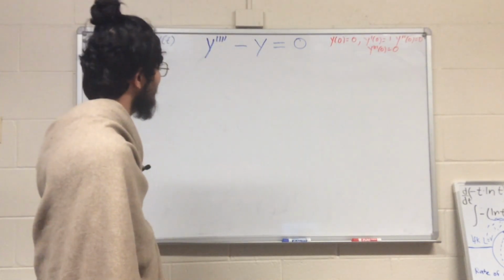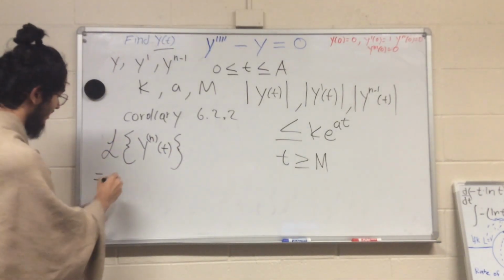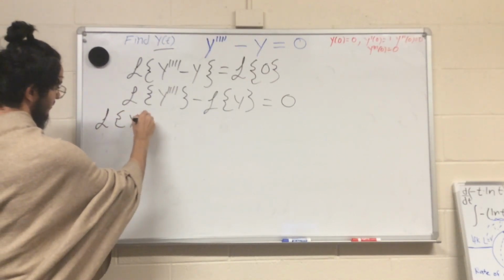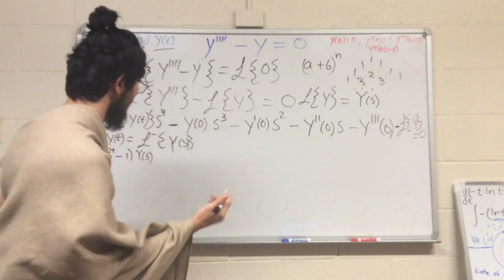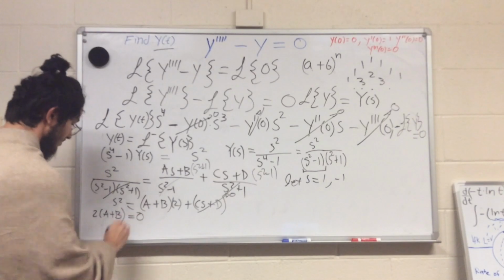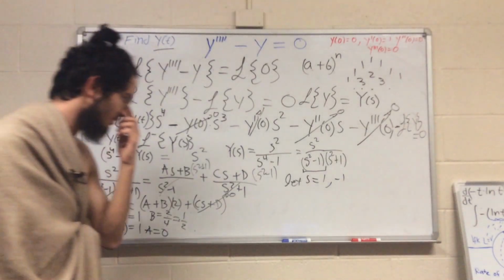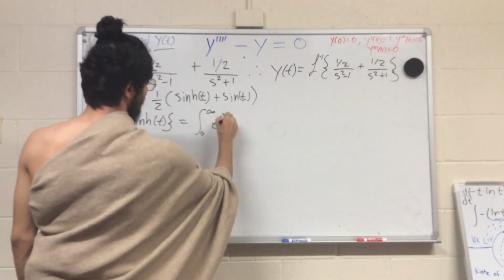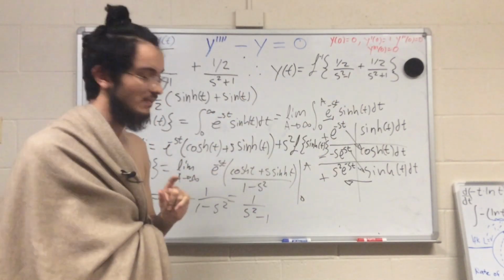Back to the Future Laplace Transform Edition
Solving a 4th degree linear homogenous differential equation using Laplace Transforms.